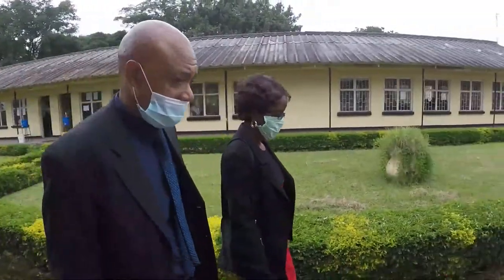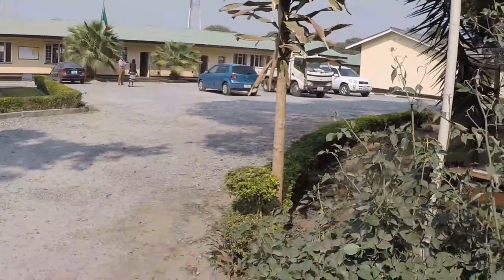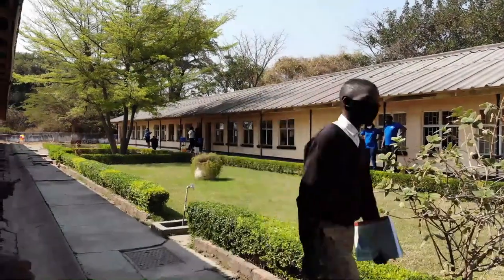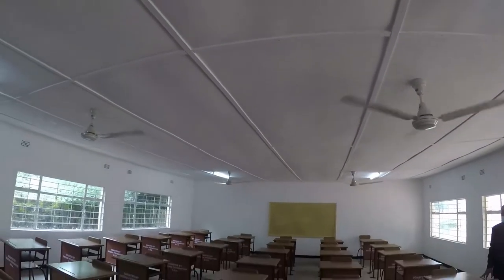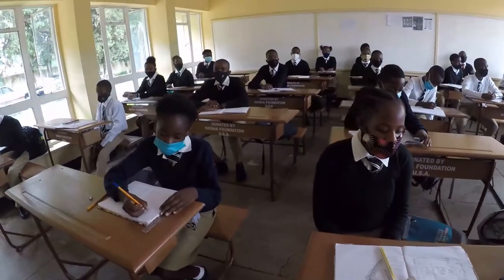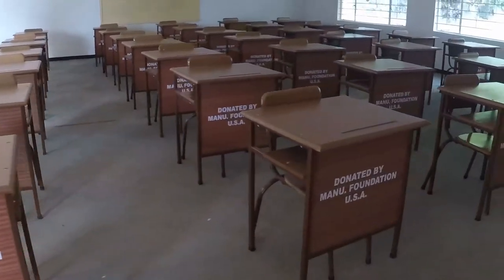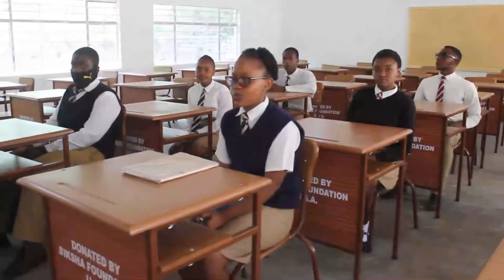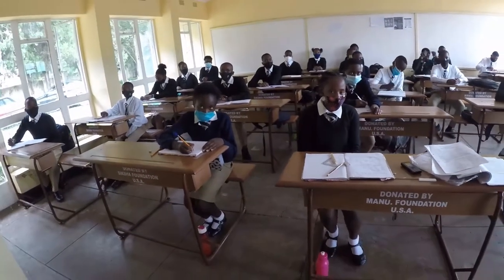Siksha Foundation x Manu Foundation: Kanini Secondary School expansion process